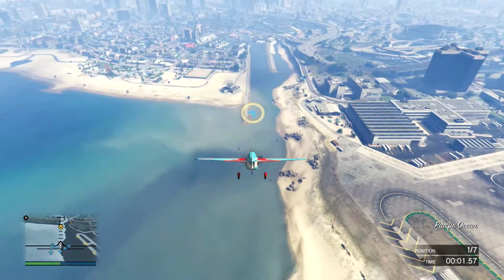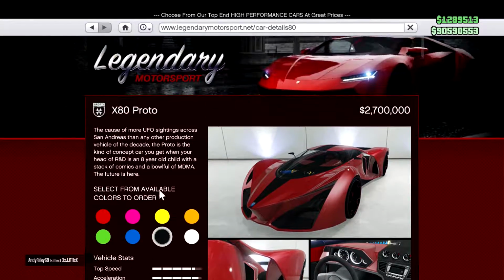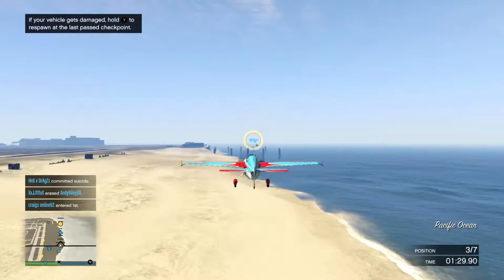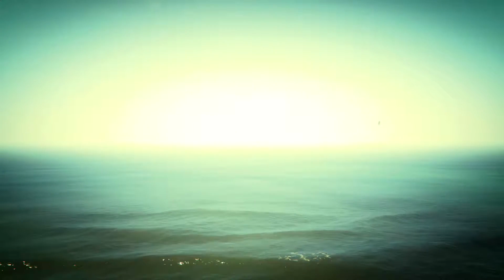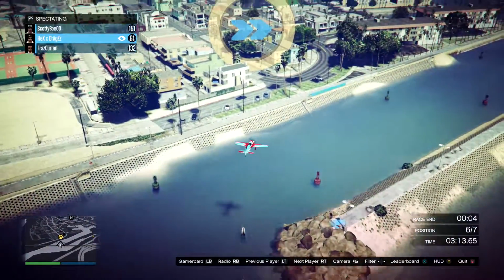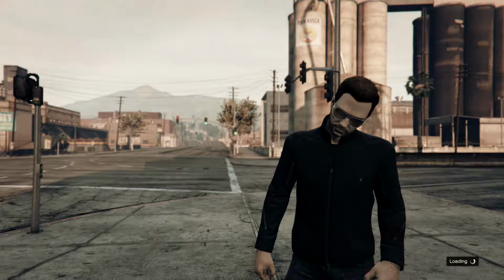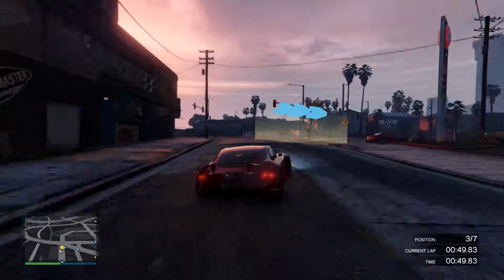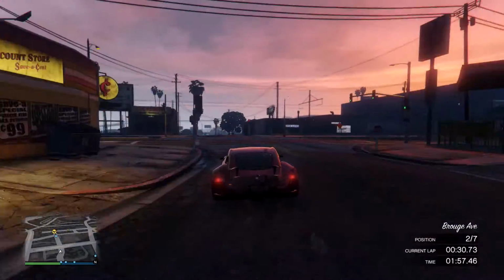GTA V Buyers Guide! X80 Proto Is it worth buying? (GTA V Online races)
HEY GUYS

Is the X80 Proto worth the price tag?, More info about coming DLC'S and cars will be coming in a video in the next couple of days including a live stream on tuesday! Make sure you look out for that on the channel, Have a great Day!

-PS, Sorry if i sound nervous or stutter during the video still nervous doing these videos so my commentary may not be the best.

Xbox IGN- Khos247